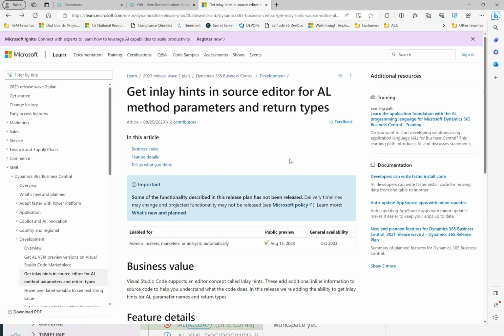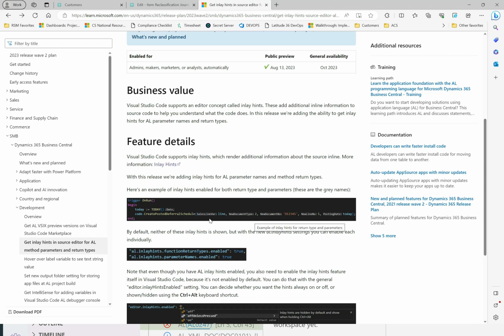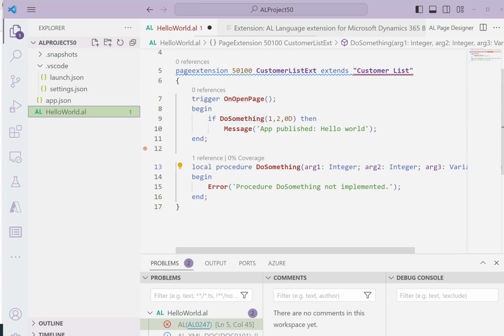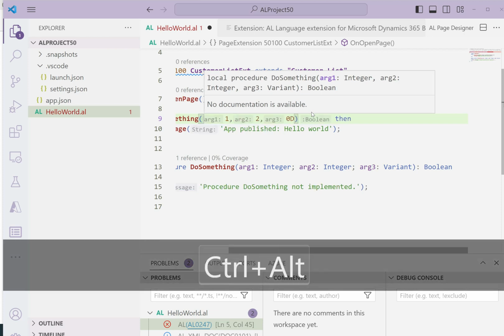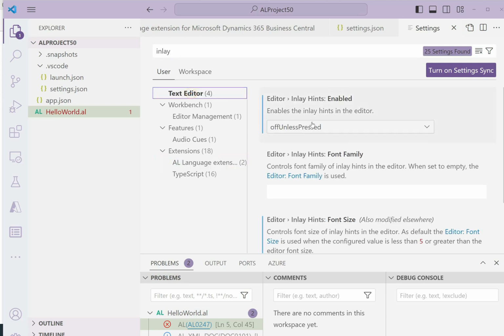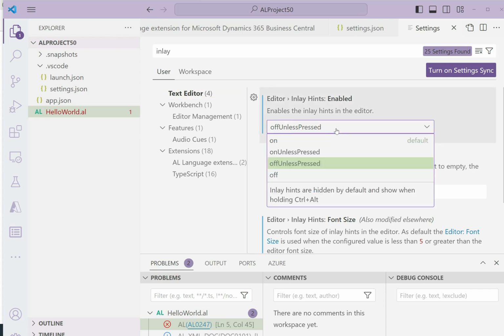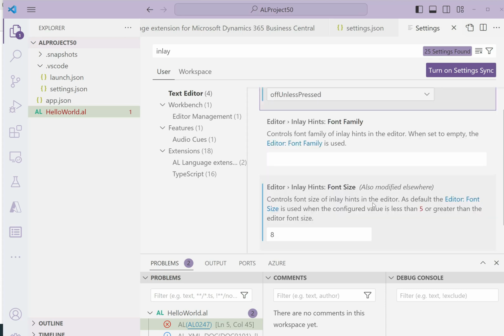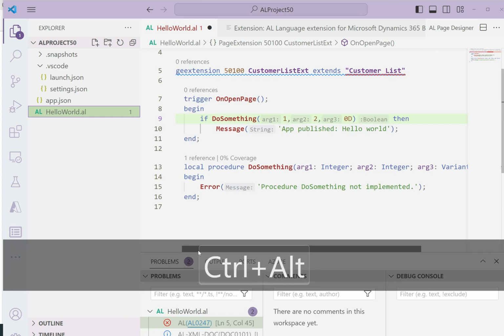What are inlay hints in Visual Studio Code for AL language - Business Central version 23 (Preview)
One of the new features coming up in BC 2023 wave 2 new AL compiler are INLAY HINTS. Check my video to see what they are and how you can set them up.